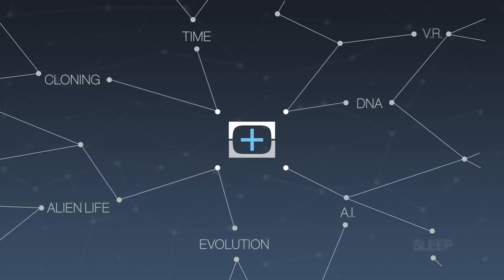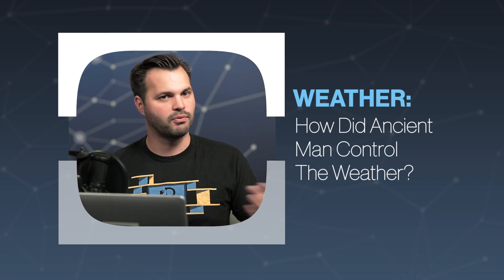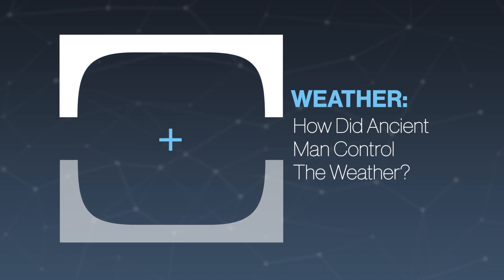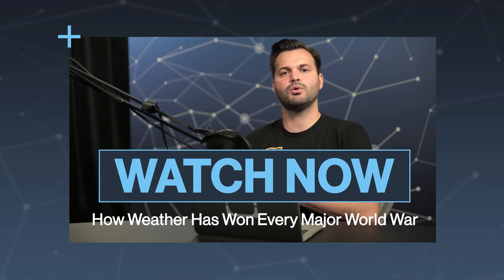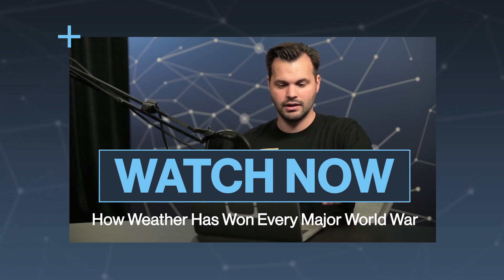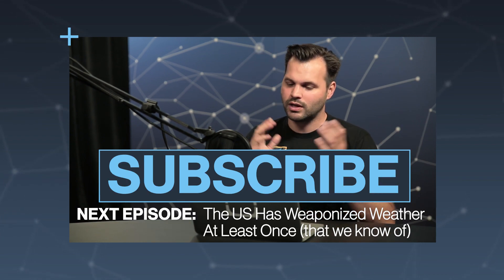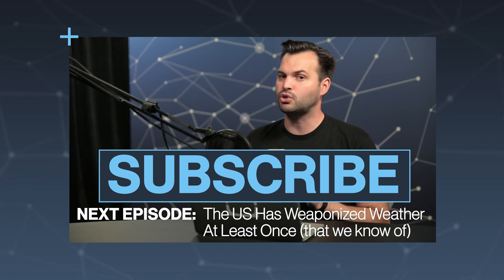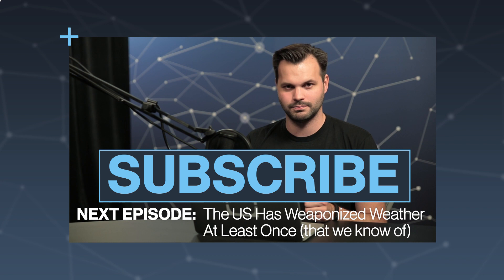How Ancient Man Controlled The Weather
From ancient Mayan sacrifices to Native American rain dancing, humans have been attempting to control the weather for thousands of years. Did any of them succeed?